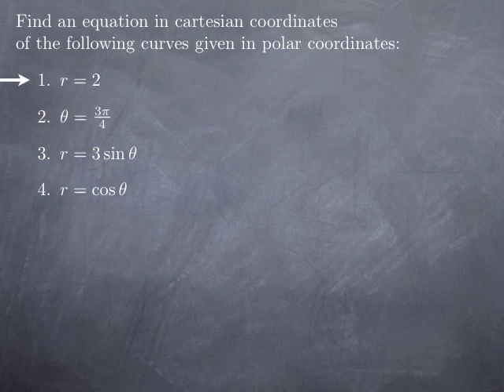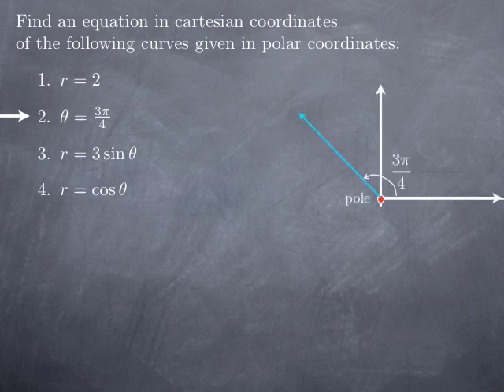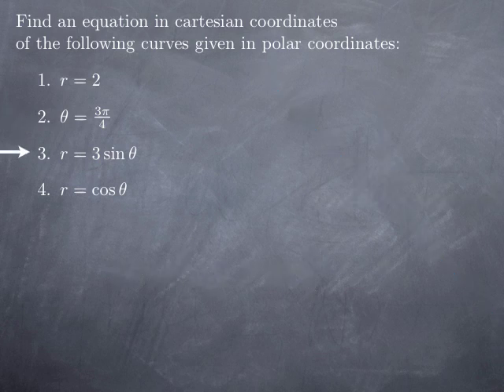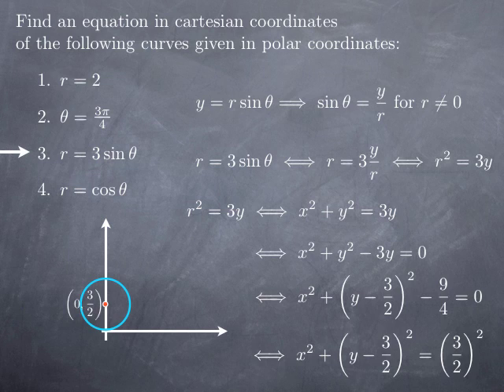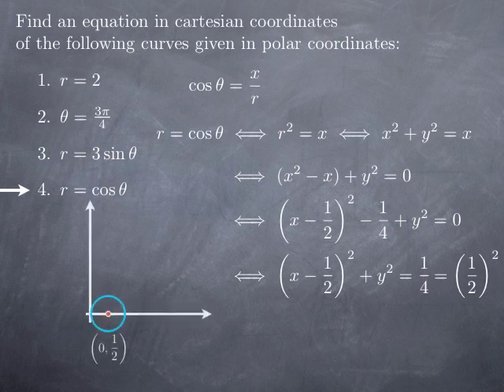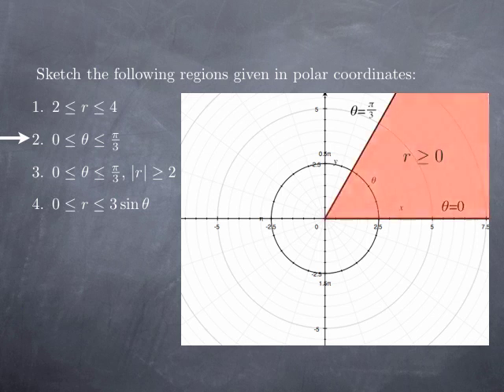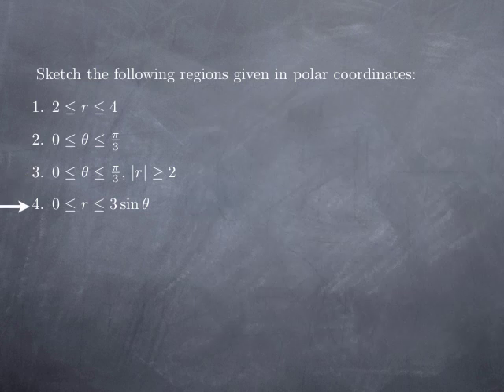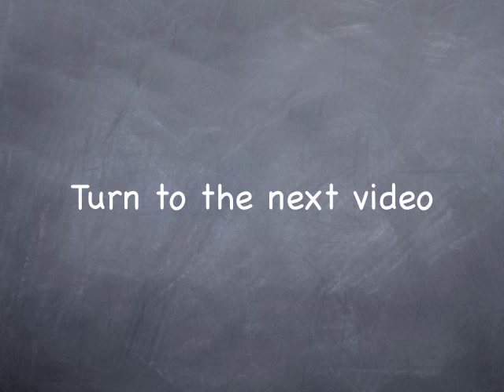M9-2: polar curves and regions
in this video, we sketch plane curves and plane regions defined by polar equations and polar coordinates. We study polar curves more carefully in subsequent videos.